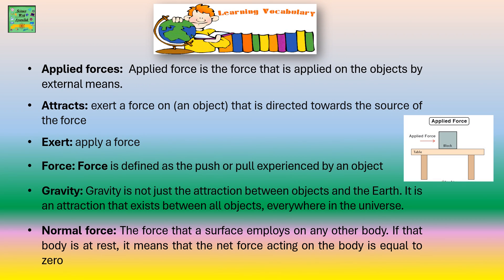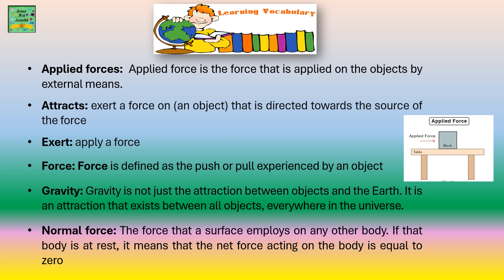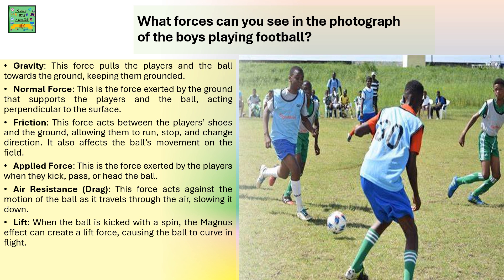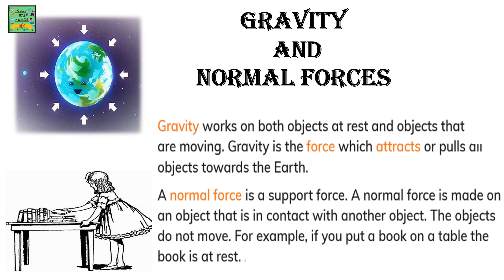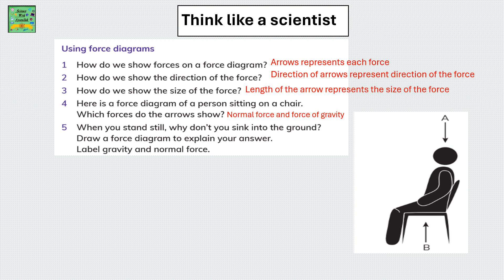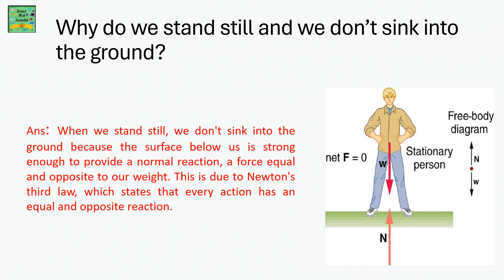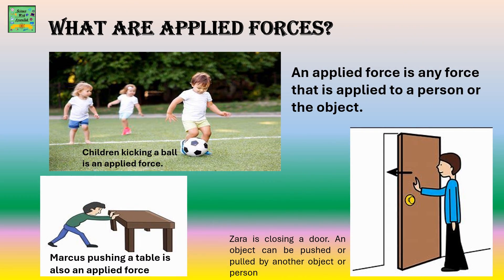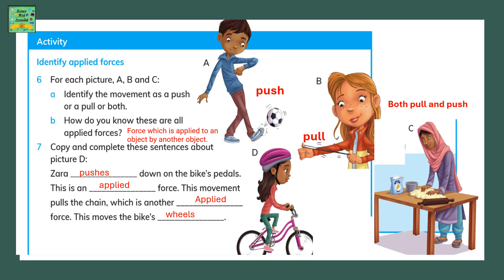Cambridge primary science grade 5Forcesand Magnetism Chapter - 5 Gravity,NormalForces,Applied Forces